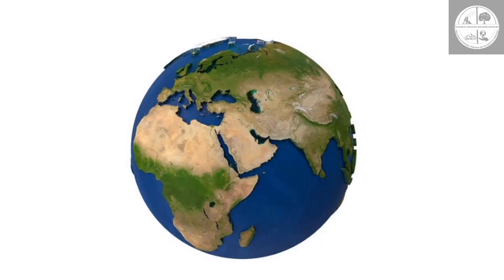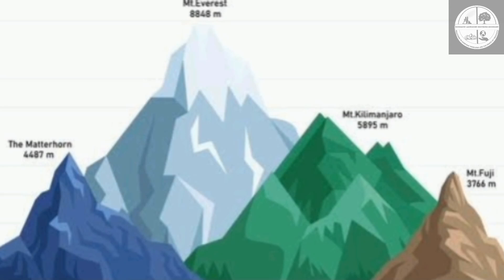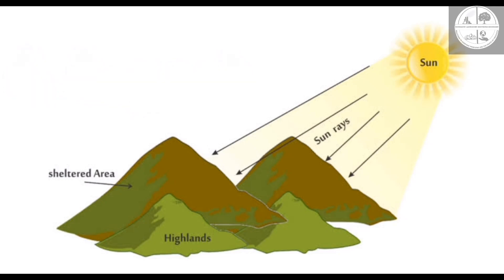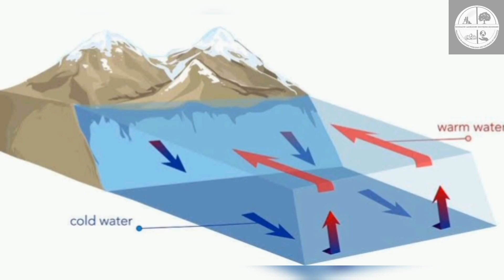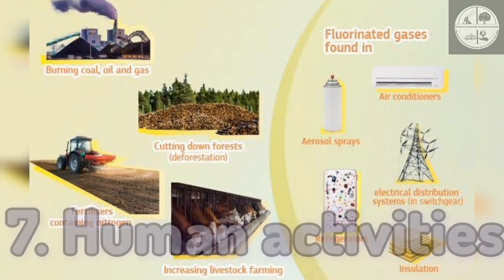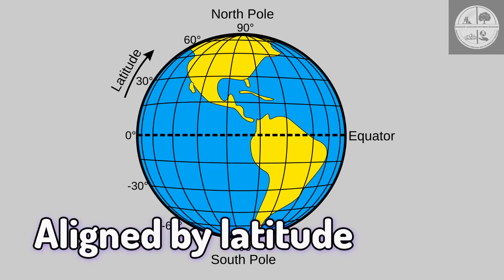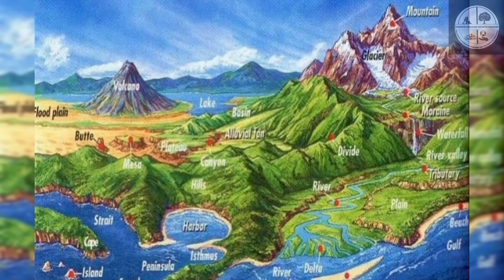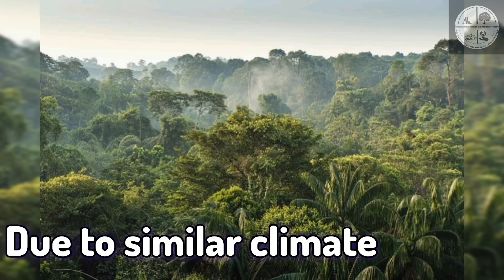CLIMATE AND NATURAL REGIONS OF THE WORLD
LEARNING GEOGRAPHY BEYOND THE BOOK ( GBB)

Vision Statement

Learning Geography Beyond the Book (GBB) is a transformative approach to learning geography that empowers students to explore and understand the Subject and topics independently. By using engaging videos, realistic models, vivid pictures, and dynamic animations, GBB replaces traditional textbook dependency with a visual and interactive experience. It inspires self-learning, encourages interest and exploration and allows students to master geographical concepts anytime, anywhere even without a teacher.